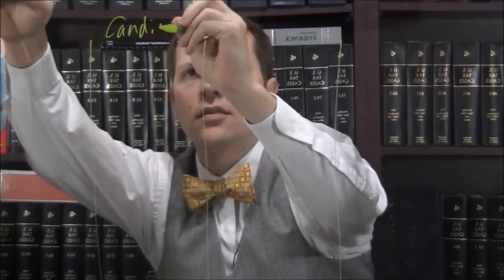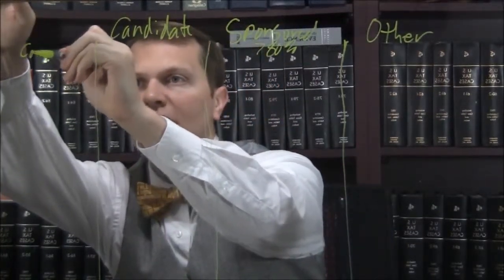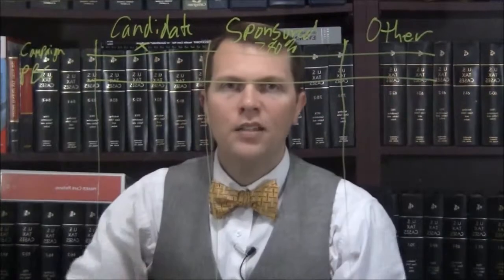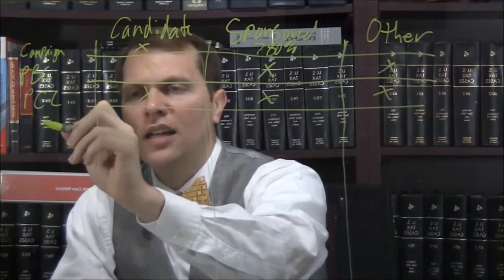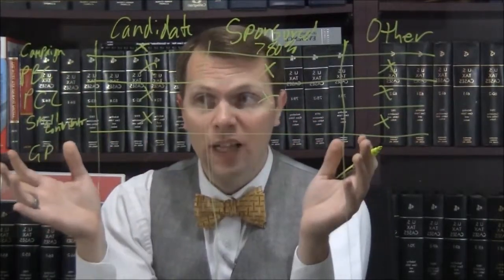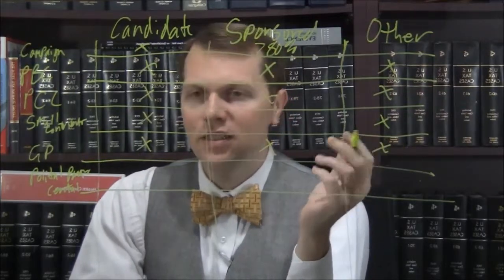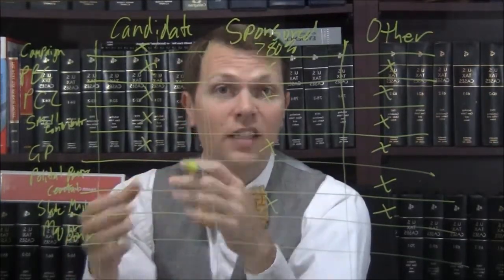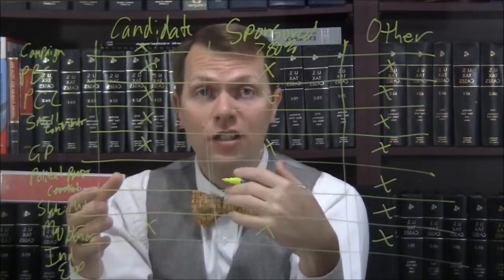What Type of Political Committee Are You?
You MUST have a committee in order to participate actively in politics.  What type of committees are there?